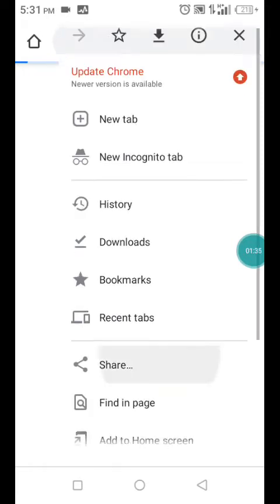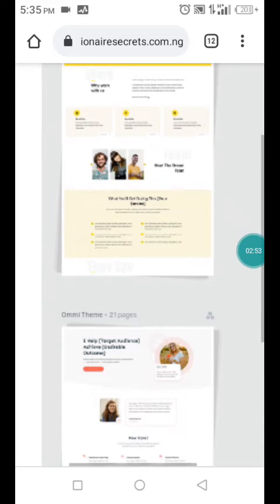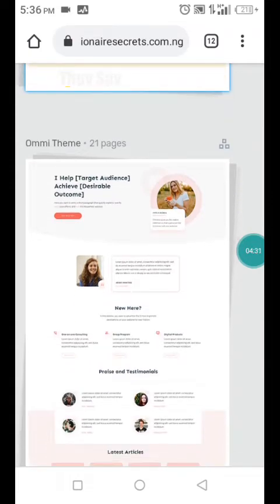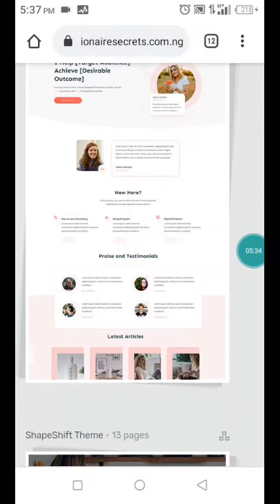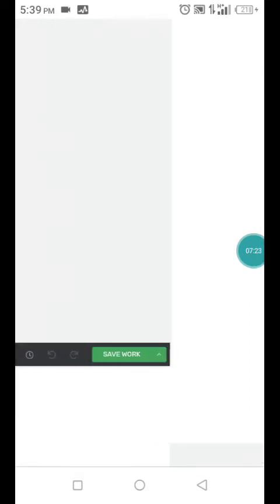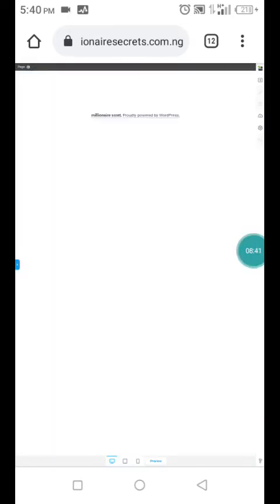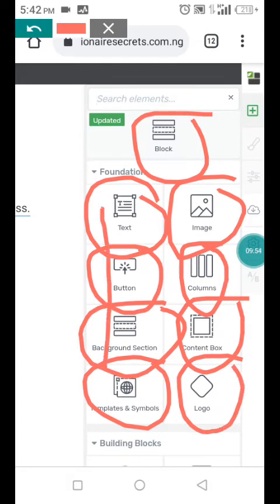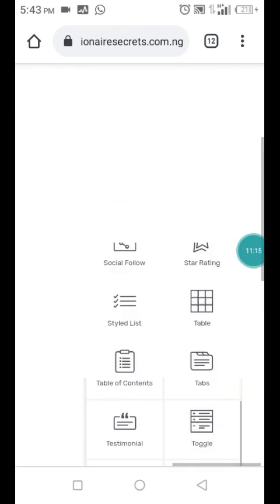BEGINNERS GUIDE TO CREATING LANDING PAGE WITH PHONE 2023 | CREATE ONE PAGE WEBSITE | WORDPRESS 2023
Learn how to use the Qservers website to buy a domain and activate it immediately.

use this unique link to sign up and get a free domain name 👇👇👇

How to design a landing page and squeeze page is in this playlist